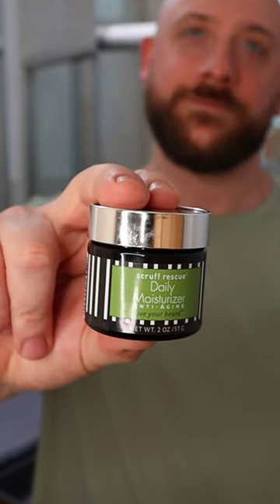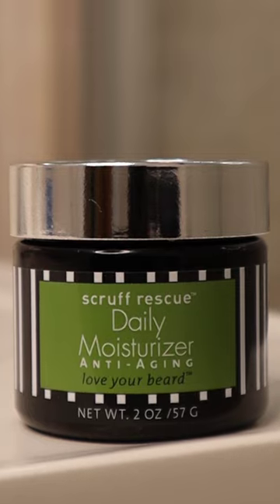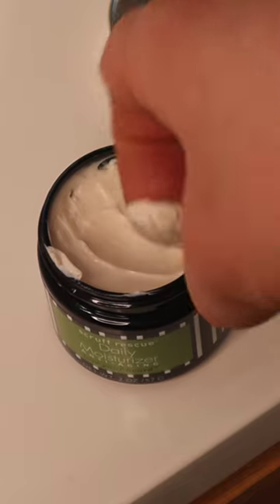The Secret to Advanced Moisturization for Men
Applying a moisturizer is the fourth step in the Scruff Rescue system engineered to help men look their best. Choose from Daily Moisturizer or, if you're sporting facial hair, we recommend you consider our Beard Tamer.

Scruff Rescue Daily Moisturizer is the final and arguably the most important step to looking your best. Crammed full of natural anti-aging retinoic acid found in rosehip seed oil and nourishing organic botanical phytonutrients, this face cream is an anti-oxidant powerhouse of anti-wrinkle skin nourishment. Designed to soak in to feed your face - it doesn’t just coat your face and leave it shining. Use at least once a day after applying the Ultimate Face Elixir, however morning and night use is recommended for maximum results.

Key Ingredients
Rosehip Seed Oil: abundant source of naturally occurring retinoic acid that helps reduce the visible signs of aging
Hazelnut Oil: rich with vitamin E makes it ultra moisturizing while its natural astringency helps balance oily skin
Sunflower Seed Oil: rich source of vitamins A, C, D and E improves overall skin health and appearance
Apricot Kernel Oil: light and readily absorbed emollient
Comfrey Leaf: natural source of allantoin soothes, firms and tightens skin
Coltsfoot Leaf: moisturizing, soothing and improves skin elasticity
Gotu Kola Leaf: anti-aging by promoting collagen synthesis
Green Tea: free radical scavenging anti-oxidant protection
Horsetail: anti-aging, anti-inflammatory and skin healing
Olive Leaf: anti-oxidants and phyto-nutrients protect against photo aging and promote healing
Calendula: anti-inflammatory flavonoids protect against free radical damage
Barley Protein: promotes smooth skin by reducing irritation
Soy Protein: moisturizes with a skin tightening effect
Atlas Cedar EO: astringent and anti-septic properties
Bergamot EO: helps even skin pigmentation and fades scar tissue
Clove Bud EO: contains an abundant source of natural eugenol with anti-microbial properties
Geranium EO: astringent and helps even skin tone and appearance
Lavender EO: ultimate nourishing and soothing properties promote healthy skin

• Readily absorbs to leave your face feeling conditioned and not greasy
• Continued daily use helps to reverse the signs of aging
• Subtle masculine fragrance doesn't linger
• 100% botanical origin with no harsh chemicals
• Vegan and free of animal testing
• Contains certified organic ingredients
• Silicone-free
• Paraben-free
• Lanolin-free
• Gluten-free, animal testing free
• Cruelty-free
• GMO-free

After using Scruff Rescue Elixir, dab Daily Moisturizer onto your cheeks, forehead and neck then massage gently until evenly distributed. Use just enough product to create a thin and easily absorbed layer. Avoid eyes. Use caution around skin issues such as acne, sunburn, psoriasis or eczema. In the event of unusual redness, discontinue use. Contains tree nut ingredients.